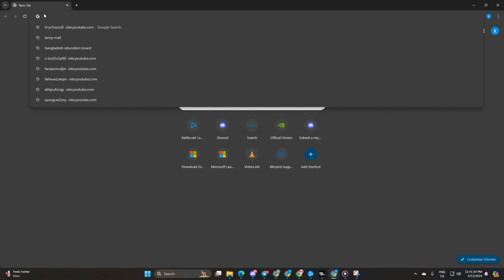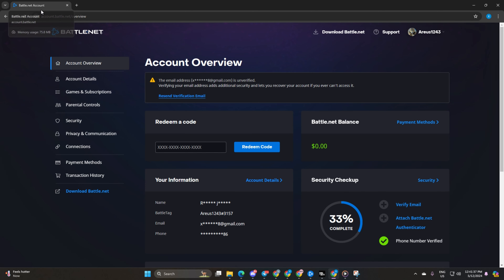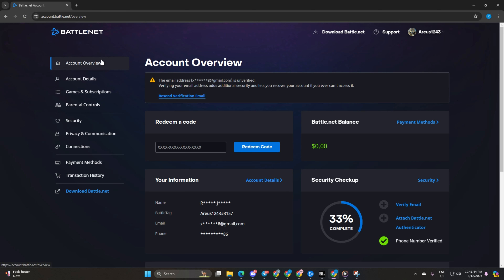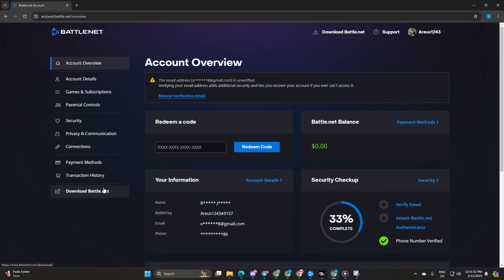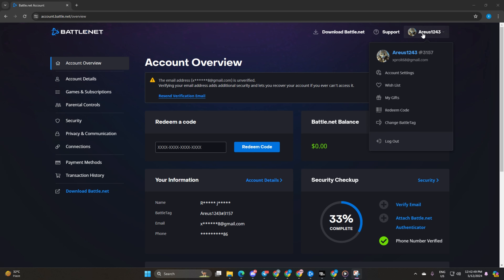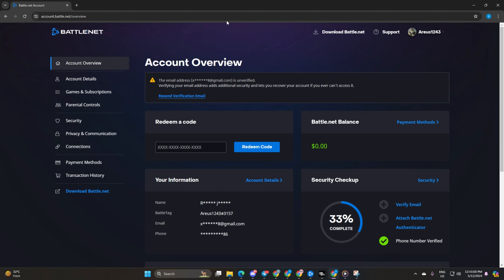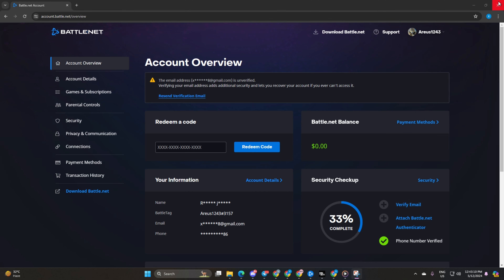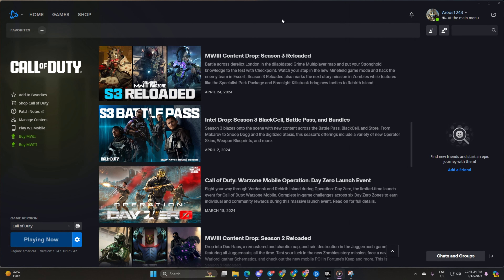Quick Tips : How to Find Your Warzone BattleTag on PC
Need to know your Warzone BattleTag on PC? Watch our step-by-step tutorial to find it with ease! In this video, we'll guide you through the process of locating your BattleTag in Call of Duty Warzone on your PC.

Follow along as we show you how to quickly access this essential piece of information, ensuring you're ready to team up with friends or join in-game communities. Whether you're a seasoned player or just getting started, knowing your BattleTag is crucial for connecting with other players in the Warzone universe. Watch now and get acquainted with your Warzone BattleTag on PC!